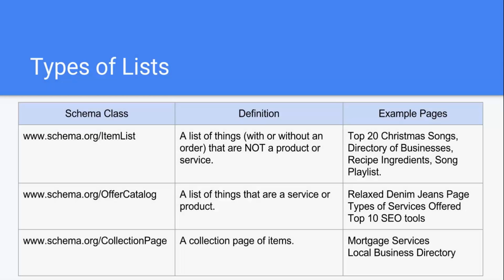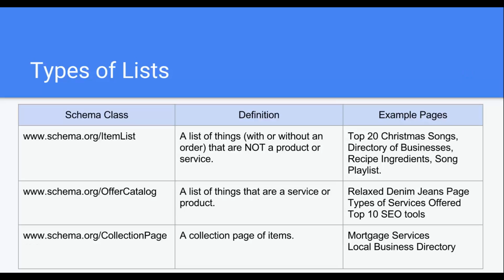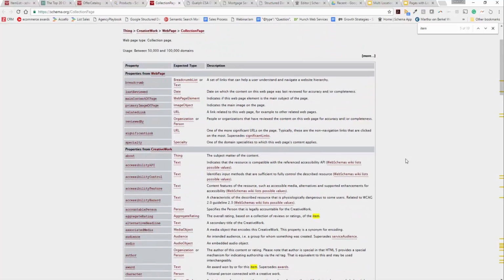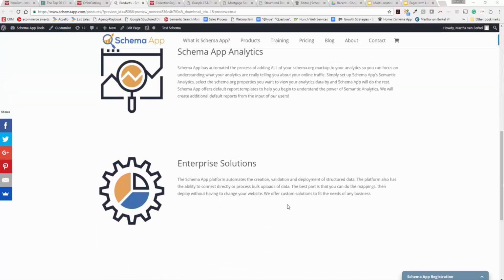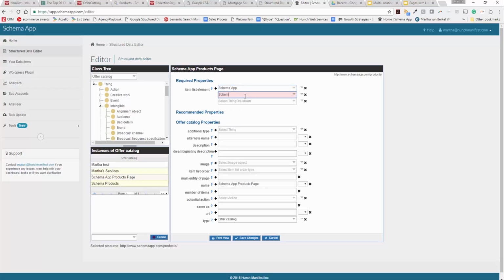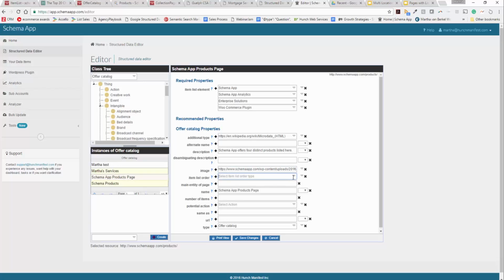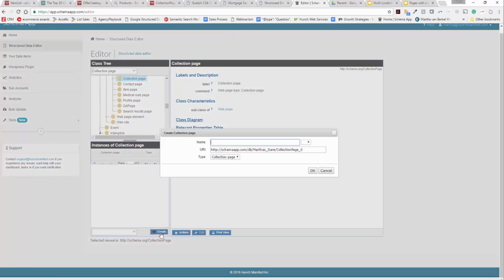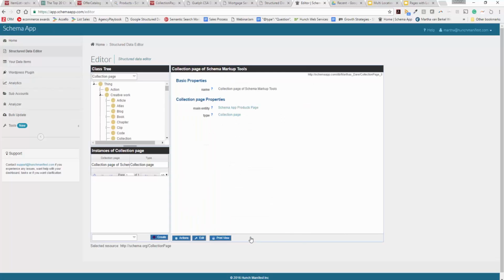How to Markup a List of Products or Services: Schema App Tutorial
In this tutorial, we show you how to to add markup to a page which includes a list of products or services.